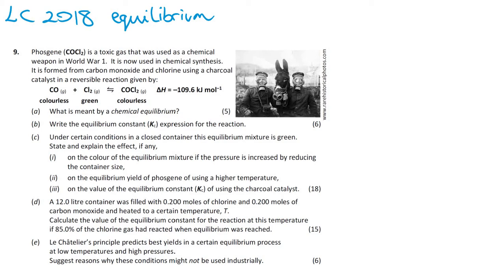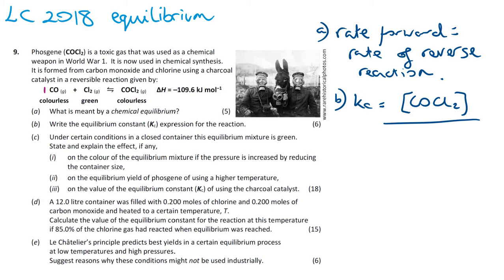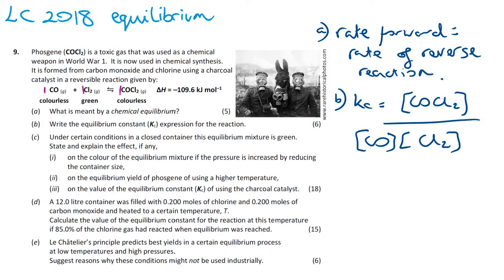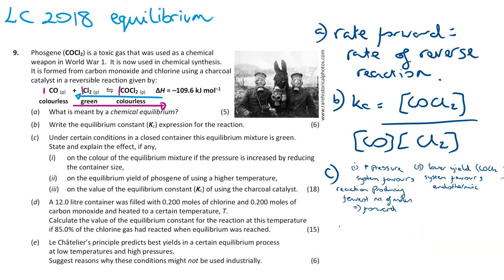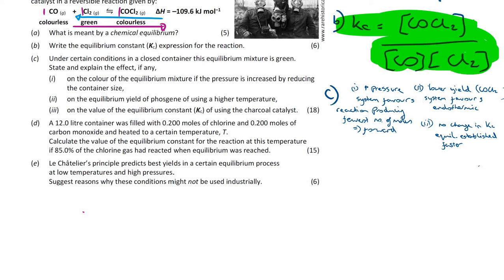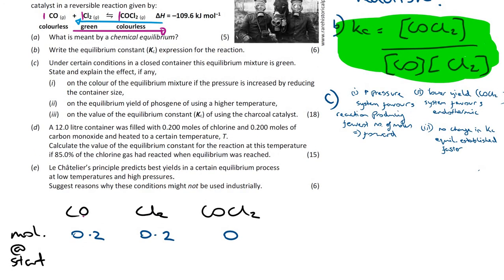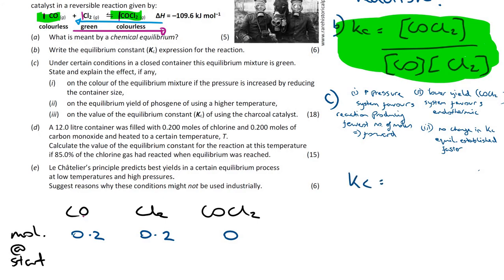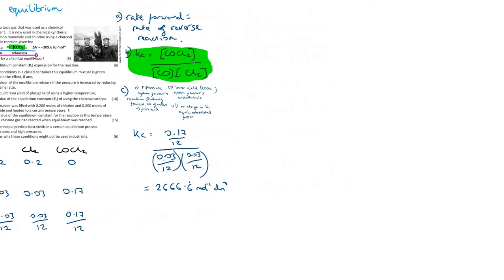Leaving Certificate Chemistry 2018 Q9 equilibrium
Here, I look at an equilibrium question from 2018.